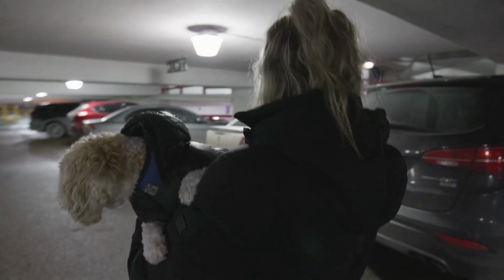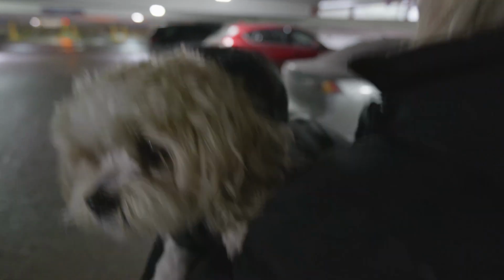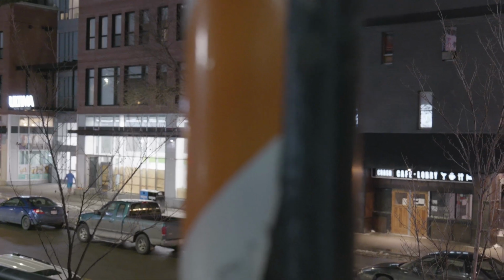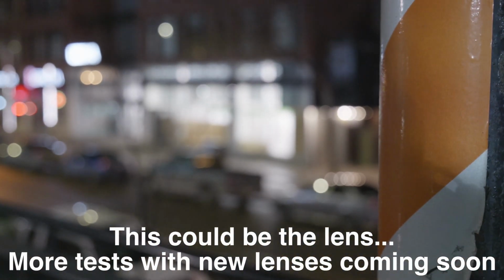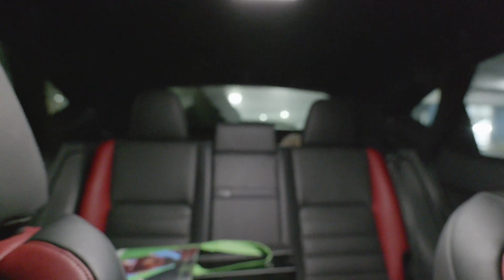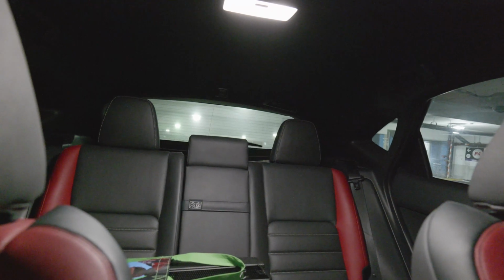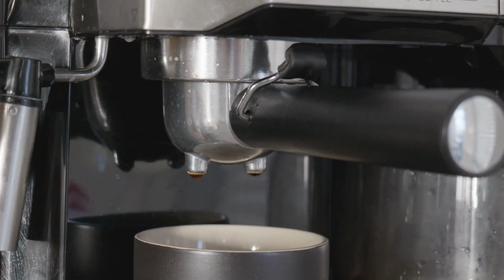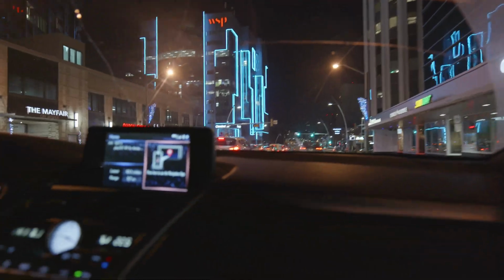Panasonic Lumix s5ii Unbiased Review: 20-60mm Lens, Low Light, Run & Gun.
I just recently purchased a Lumix s5 ii and love it. BUT, there are some things that you should know about before buying this camera. This ENTIRE video was filmed with the Lumis S5 ii with the 20-60mm Kit lens.

**No noise reduction, stabilization, or clip manipulation was done in this video.**

Primary Youtube Channel: @Izzys_Autos